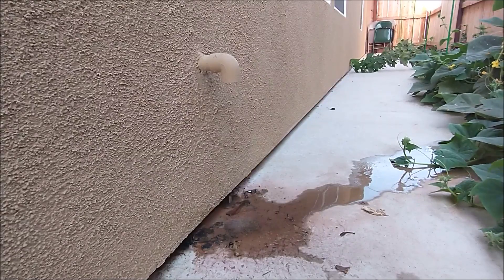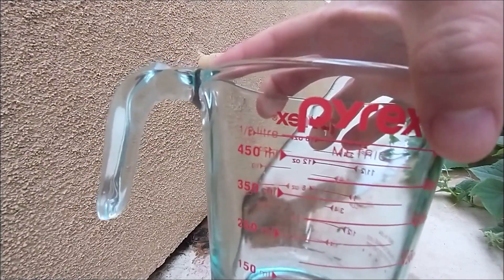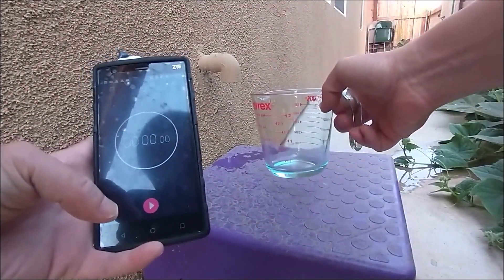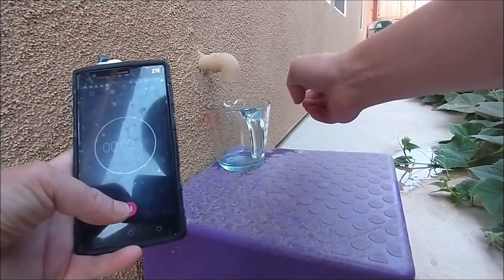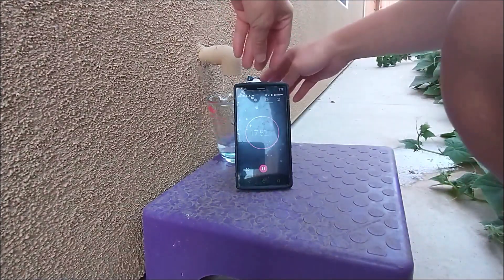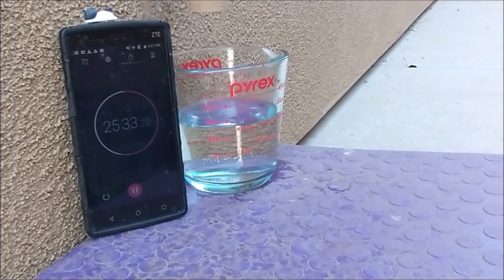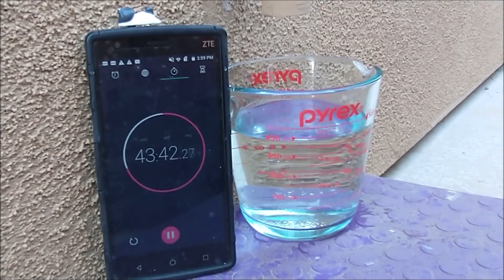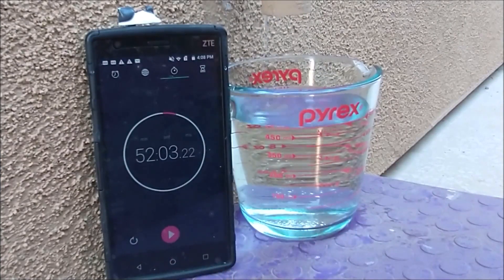How much water do you expect that comes out from your AC Condenser drain pipe?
(paid link)

How much of water will be wasted from the AC Condenser drain pipe?